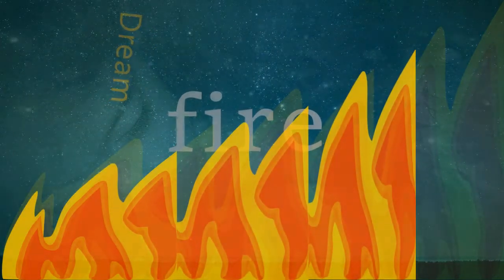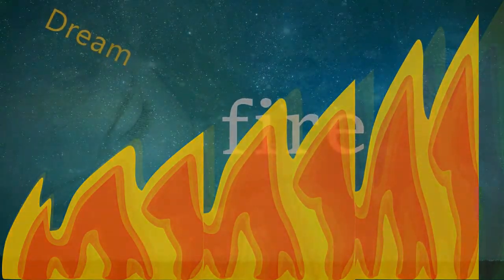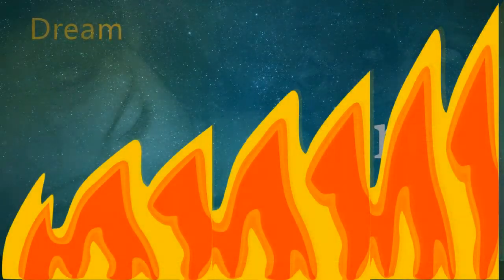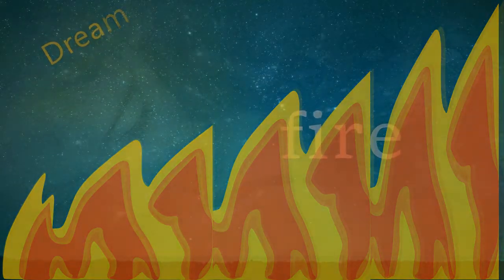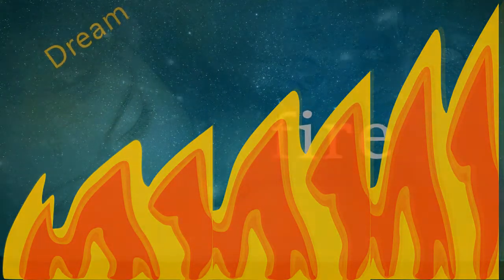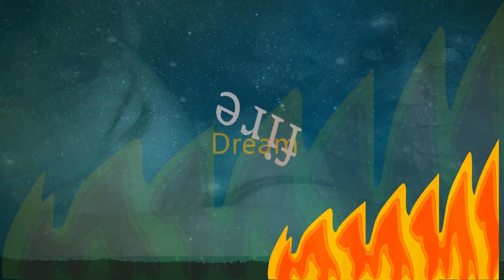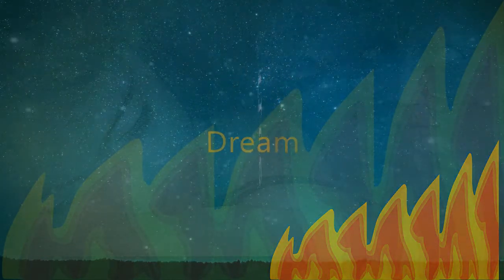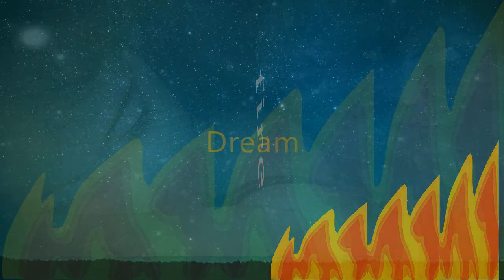What is the interpretation about fire ?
Meaning of dreams with fire symbol in Dream Dictionary, interpreting fire dream and what it means to dream about fire .